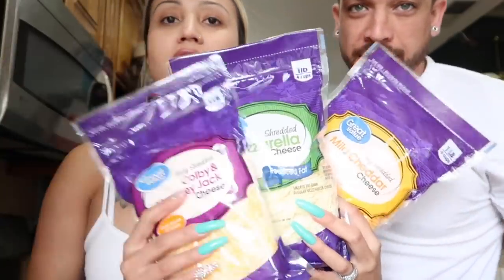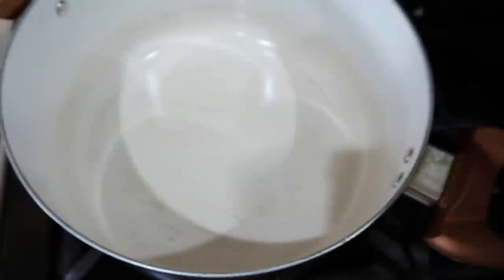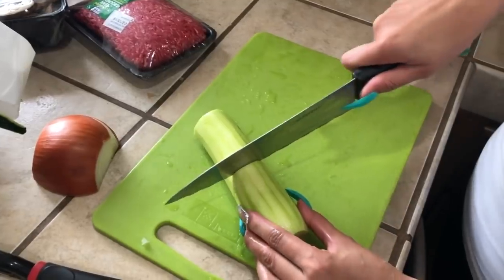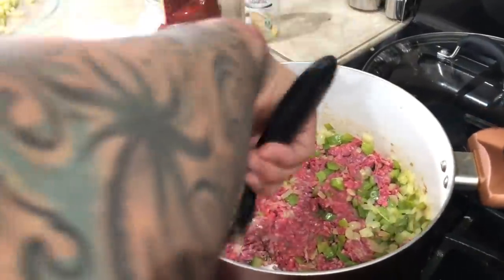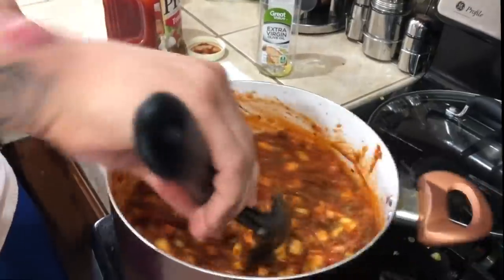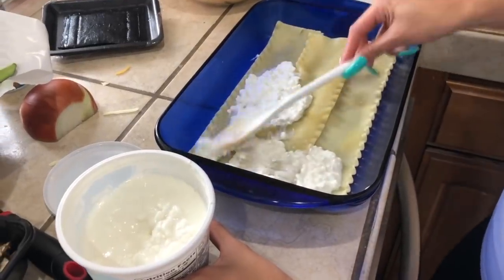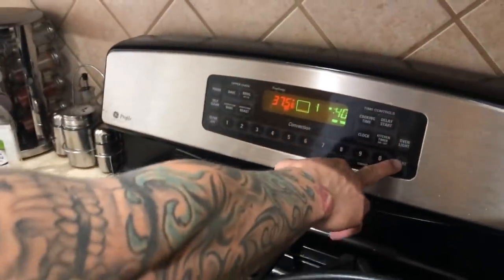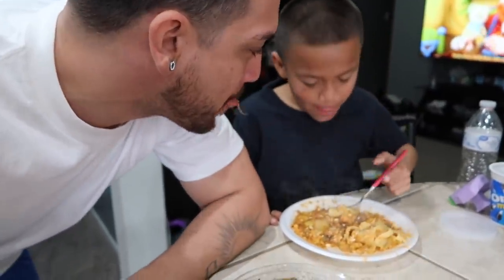Granny's Secret Recipe (Lasagna)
Our Black & White Collection⤵️⤵️

Bella Beauty x Maria Estella lipstick collaboration